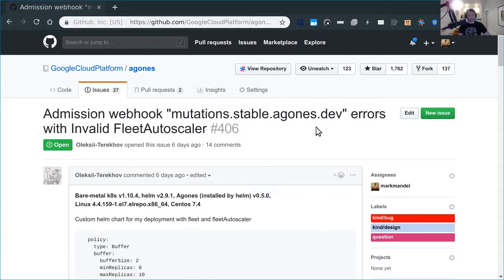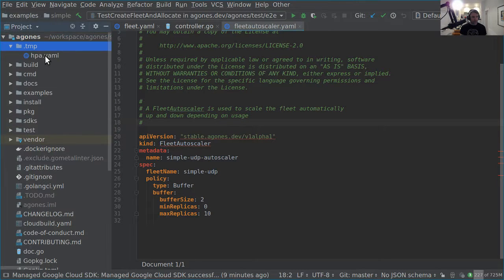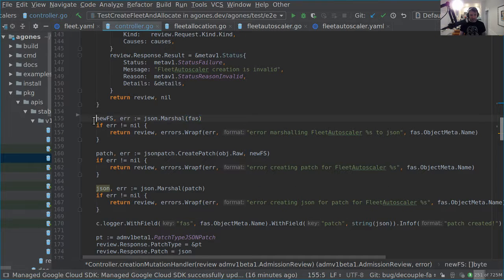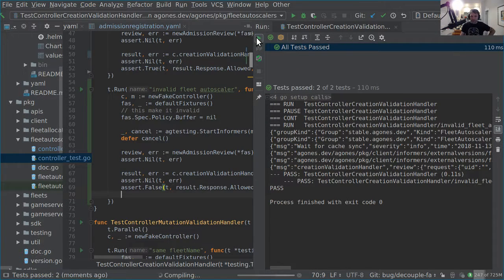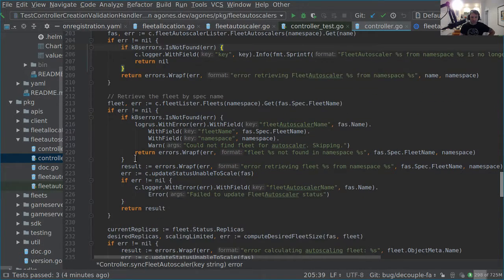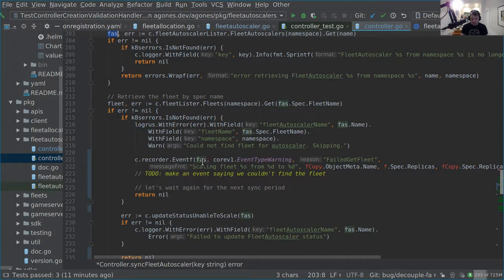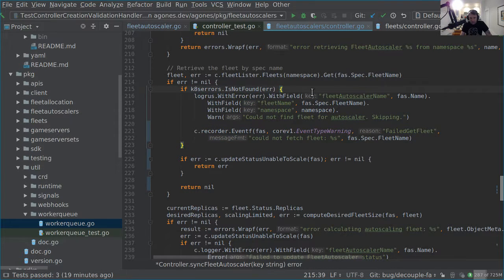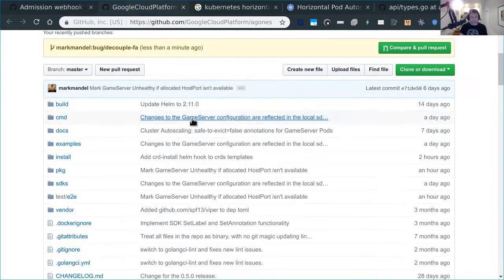Agones Development: To Decouple or Not?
This week I'm trying to decide if I should decouple the Agones Fleet from it's FleetAutoscaler - the stream drops at the end, but I was done for the day anyway - and we came to some conclusions!